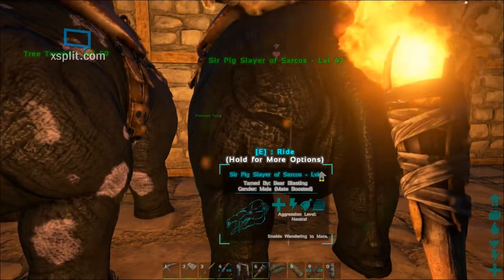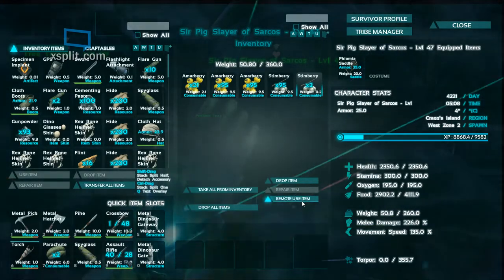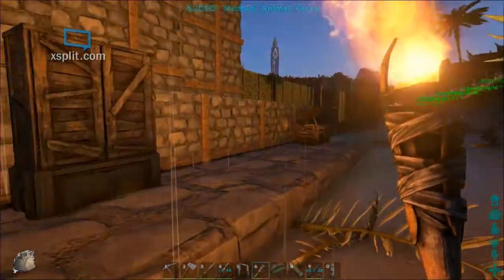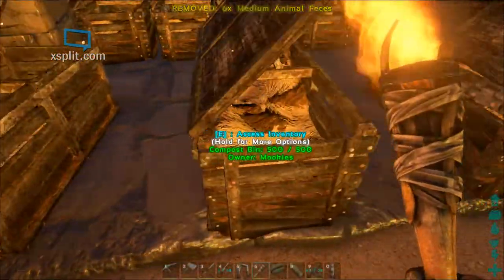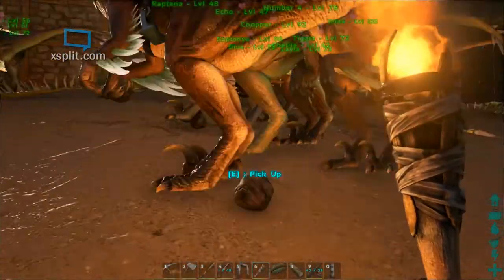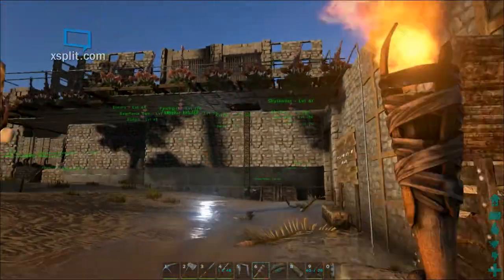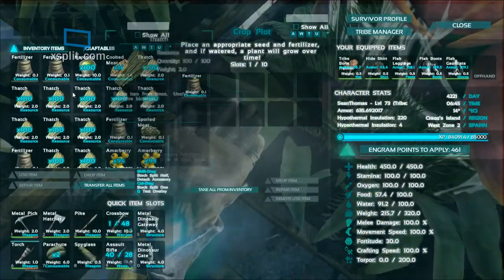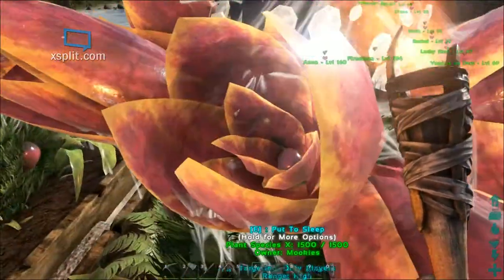Ark Survival Evolved Phiomia aka pig, the Best way to make poop and Fertilizer for Growing Plants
Learn how to Ark How to make Fertilizer and Grow Plants in ARK: Survival Evolved